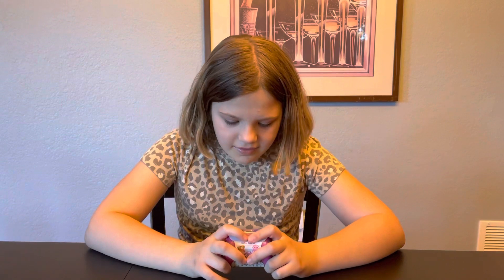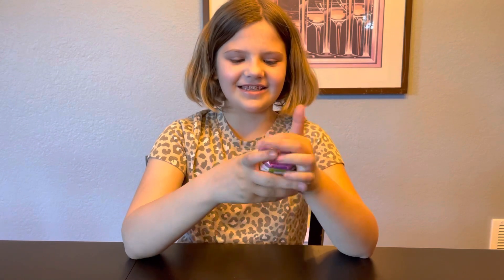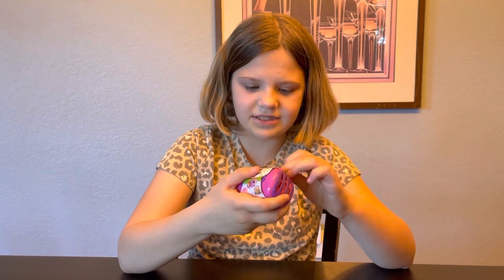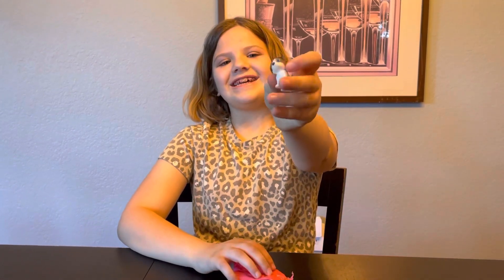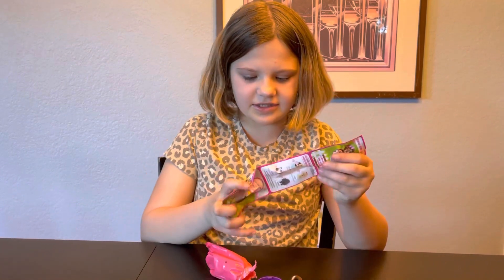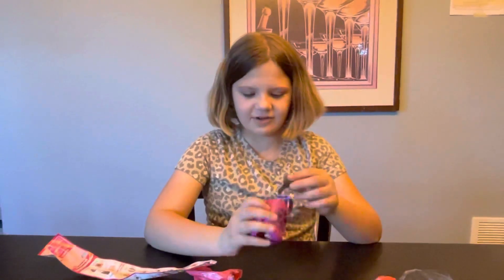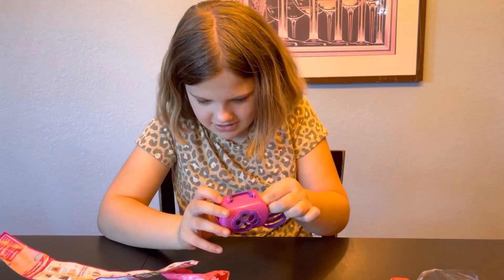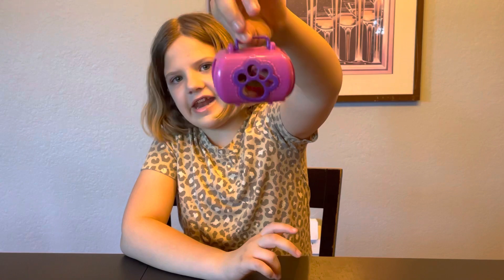Ep. 43 - Puppy In My Pocket!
Watch as Paige unboxes a Puppy In My Pocket surprise toy!